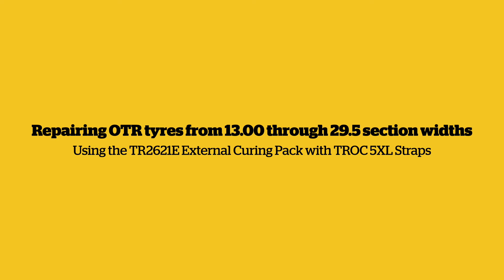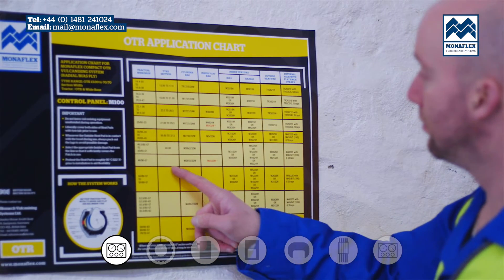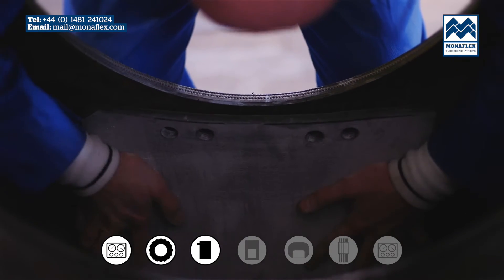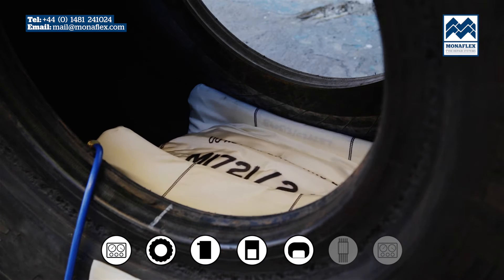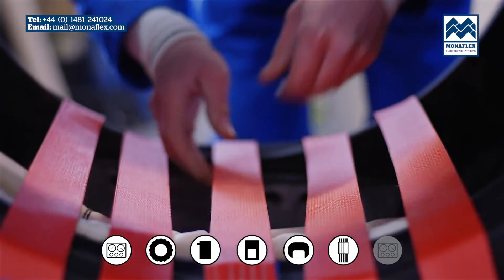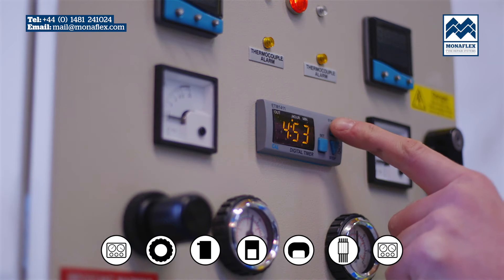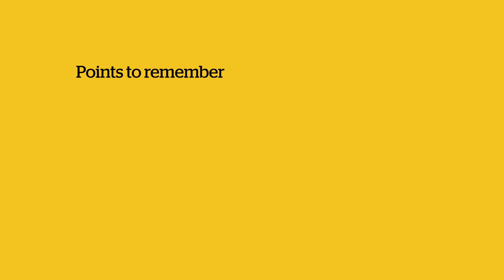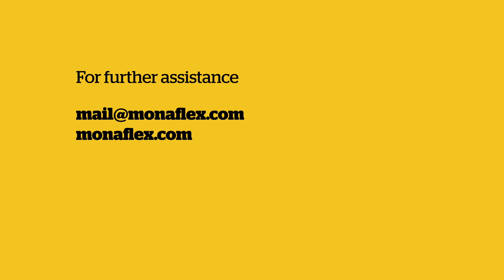Monaflex Tutorial - OTR Tyre Repair (13.00 through 29.5 Section) [2016]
Tutorial: Using the Monaflex OTR Custom System for hot vulcanisation tyre repair on OTR tyres from 13.00 through 29.5 section widths.

Using the TR2621E External Curing Pack with TROC 5XL Straps.

The Monaflex system is the super tough, yet lightweight system for the repair of all OTR tyres on the market today.

About the Monaflex OTR system:

• Tyre Range 13.00 section through to largest available (70/70-57+)
• Components suitable for both Radial and Cross Ply (Bias) Tyres
• Can repair Regular, Wide Base, Super Wide Base, Floatation, Skidder and Terra tyres
• Will repair the Sidewall, Shoulder and Crown areas of the tyre
• Allows the use of cloth back patches at cheaper cost to the user

Note: For correct operation a clean, dry air supply (minimum 40psi) and a filtered electrical supply (220v/ 240v) is required.

* The system is completely customisable. Only the components necessary for the tyre range being repaired need to be purchased. This feature allows a repair shop to start small and grow large by adding extra components as and when other tyre sizes are being repaired
• Correct pressure is applied just where it is needed which means a stronger, distortion free repair every time
• Specially designed, elasticated airbag 'windows' mean complete conformity wherever the injury is
• Simultaneous internal and external vulcanization results in quicker repairs
• Exceptionally durable heat pads
• Simultaneous heat and pressure
• Super tough, yet lightweight
• Straightforward - little training is required
• Compact – easy to transport and store. No need for traditional heavy weight mechanical machinery. When the airbags are not in use, they collapse and fold down to an incredibly compact size. Repair the largest OTR tyres/tires with a system that can be transported in the back of an average family car. This portability has opened up enormous opportunities for our customers including the ability to offer mobile repair services and multi-site operations.
• Quality made components